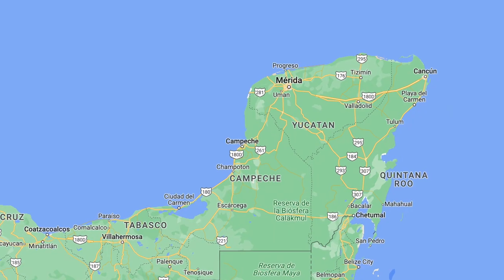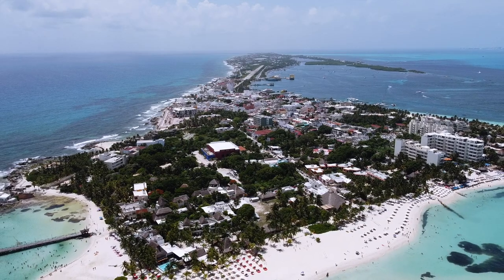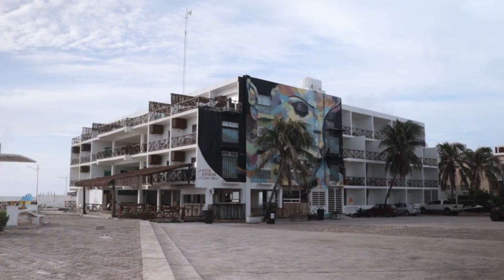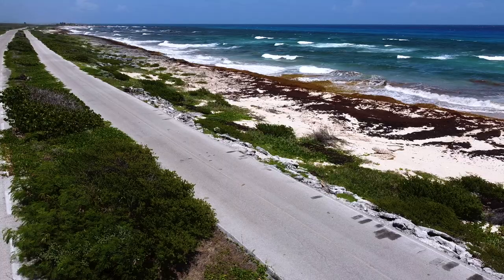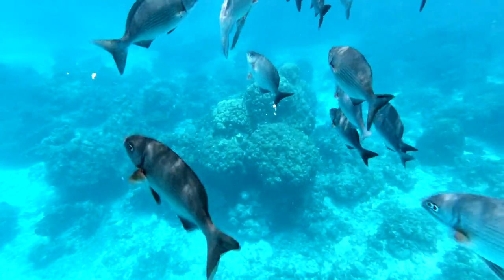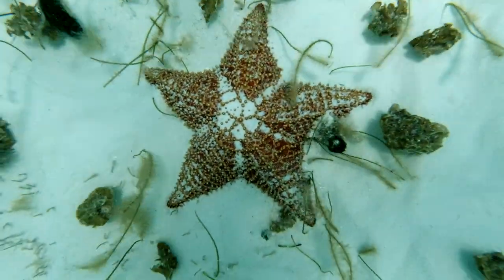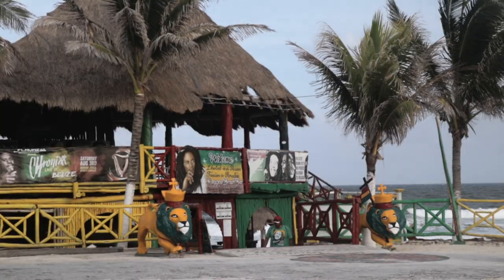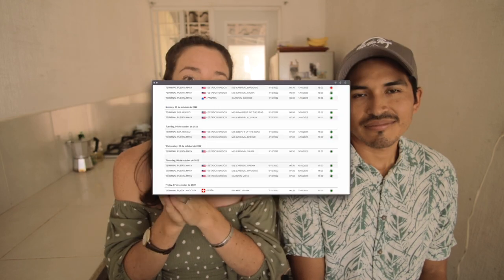We visited Isla Mujeres, Cozumel & Holbox - Here are our thoughts 👀🫣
Welcome to our video comparing the three beautiful islands of Cozumel, Isla Mujeres, and Holbox!

Join us as we take you on a virtual tour of these tropical paradises, showcasing their unique features and highlighting what makes each island special.

Starting off with Cozumel, we explore its stunning coral reefs and world-renowned scuba diving spots. We'll take you through its bustling streets, sampling some of the delicious local cuisines and experiencing the vibrant culture that makes Cozumel a must-visit destination for any traveller.

Throughout the video, we'll provide helpful tips and advice on how to make the most of your visit to each island, including the best places to stay, eat, and explore.

So sit back, relax, and get ready to be transported to three of the most beautiful islands in the world - Cozumel, Isla Mujeres, and Holbox!

What you can expect in this video:

00:00 Which island is better Cozumel, Isla Mujeres or Holbox?
00:17 Full videos of Cozumel, Isla Mujeres, and Holbox.
00:33 How to get to Holbox
01:13 How to get to Isla Mujeres
01:32 How to get to Cozumel
01:50 How big is Holbox
02:20 How big is Isla Mujeres
03:12 How bis is Cozumel
03:34 Where to stay in Holbox
04:26 Where to stay in Isla Mujeres
05:07 Where to stay in Cozumel
05:30 What are the beaches like in Isla Holbox?
06:18 What are the beaches like in Isla Mujeres?
07:00 What are the beaches like in Cozumel?
07:58 What to do in Holbox?
09:10 What to do in Isla Mujeres?
10:33 What to do in Cozumel?
12:22 Is Isla Holbox worth going to?
13:04 Is Isla Isla Mujeres worth going to?
13:34 Is Isla Holbox worth going to?
14:14 What are the cons of visiting Holbox?
15:40 What are the cons of visiting Isla Mujeres?
15:59 What are the cons of visiting Cozumel?
16:44 How many nights should I stay in Holbox?
17:11 How many nights should I stay in Isla Mujeres?
17:42 How many nights should I stay in Cozumel?
18:06 Which island is the best to visit?
19:14 Next video teaser

Prices are given with the conversion rate of USD $1 = MXN $20

(In this video: cozumel, cozumel mexico, cozumel excursions, is cozumel worth it, is cozumel safe 2023, things to do cozumel mexico, cozumel what to do, cozumel where to stay, how to get to cozumel from playa del carmen, isla mujeres, isla mujeres mexico, isla mujeres cancun, isla mujeres tour, isla mujeres day trip from cancun, isla mujeres playa norte, isla mujeres mexico 2023, isla mujeres things to do, where to stay in isla mujeres, things to do isla mujeres, holbox, holbox island mexico, holbox mexico, holbox cancun, holbox 2023, holbox weather, holbox what to do, holbox where to stay, isla holbox where to stay)